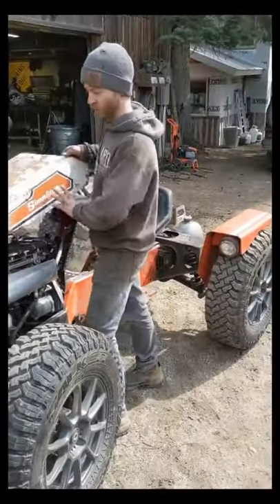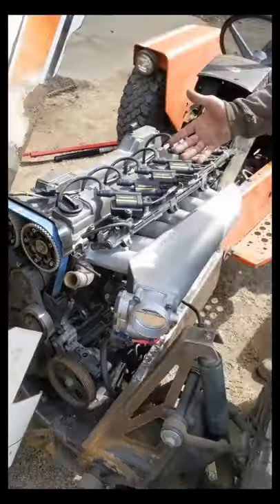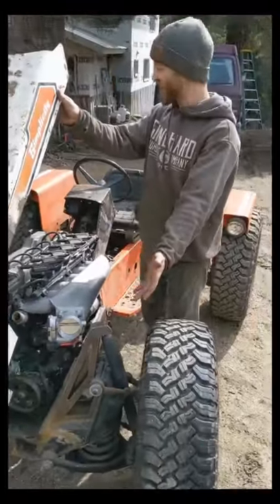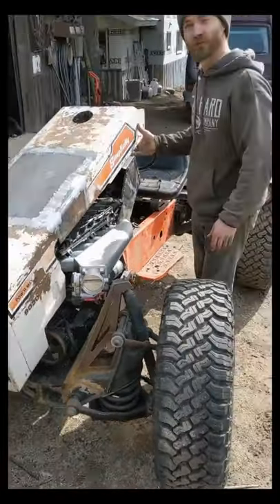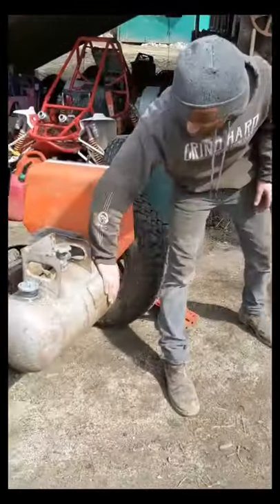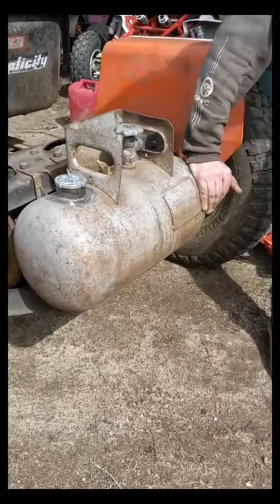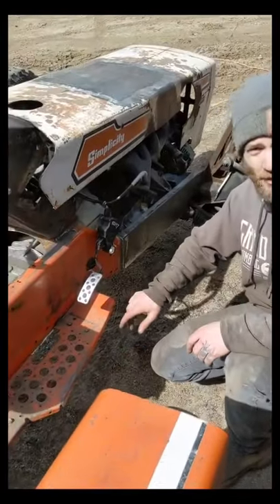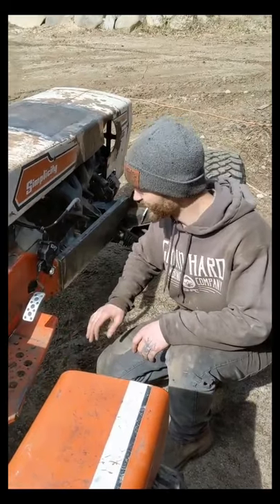show me what you got gardeningtv